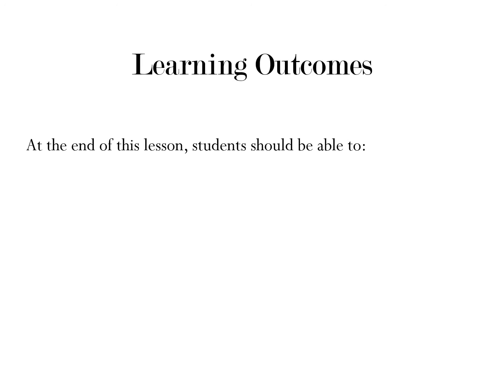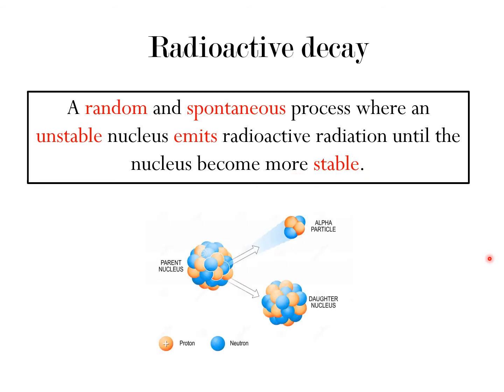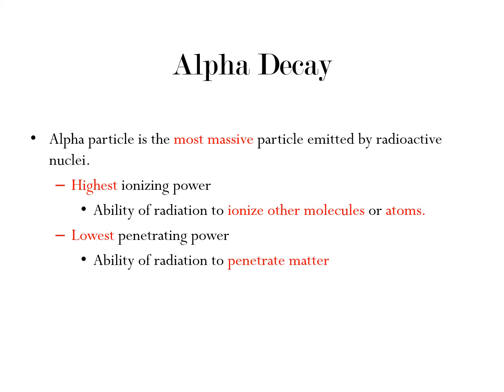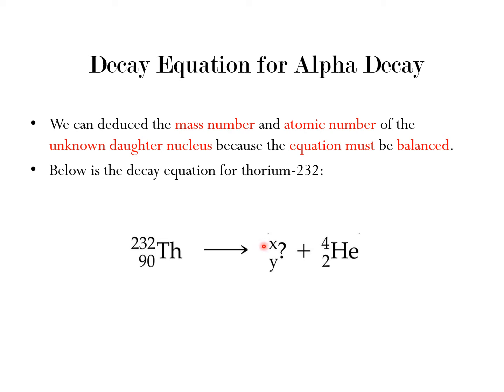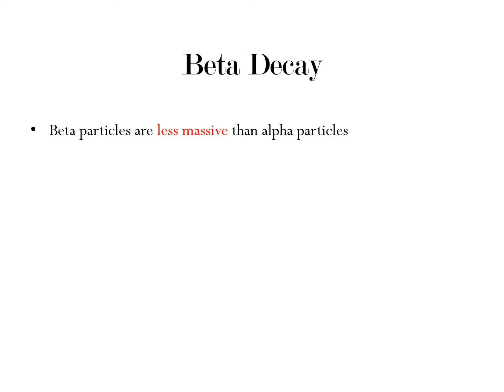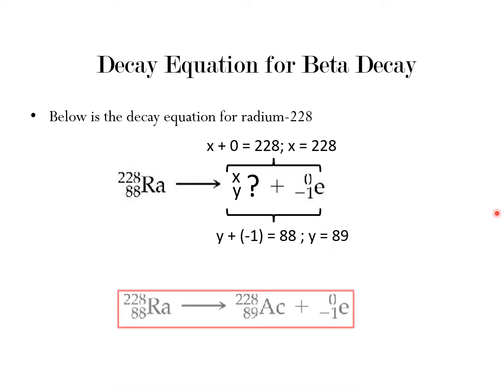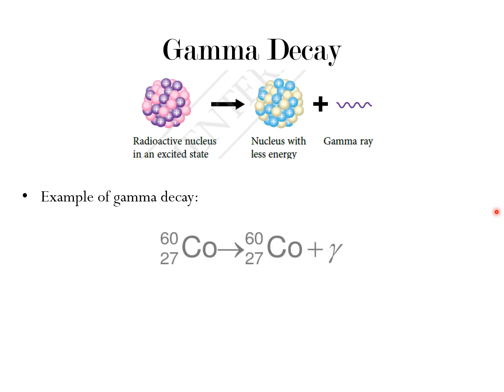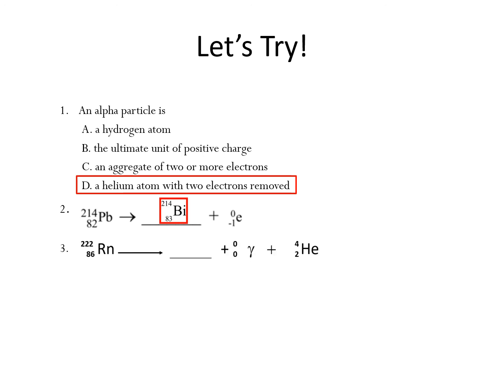Learn Alpha, Beta and Gamma Decay in 15 minutes